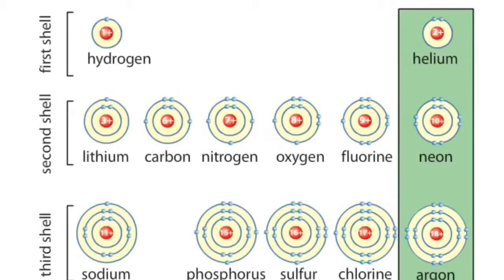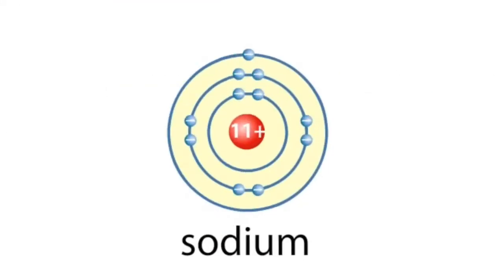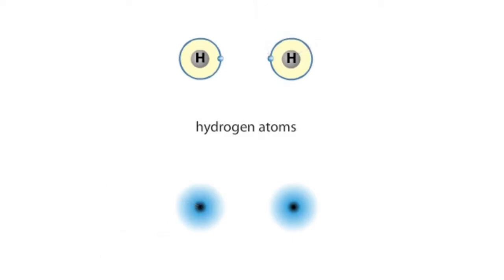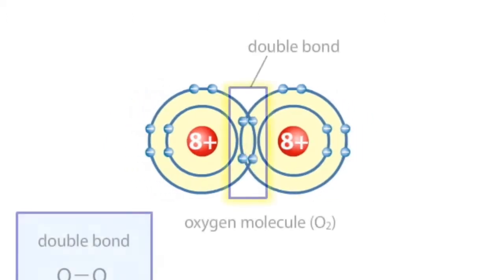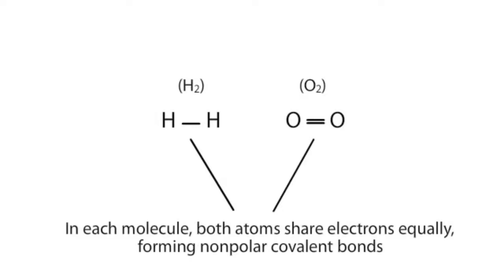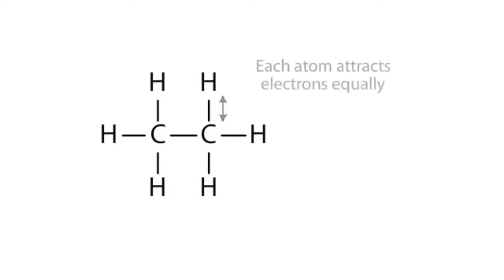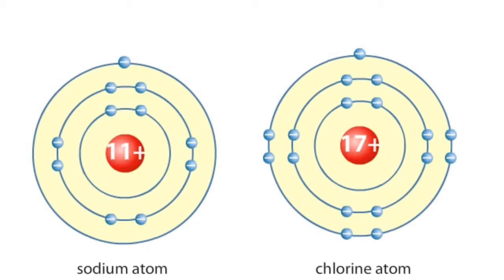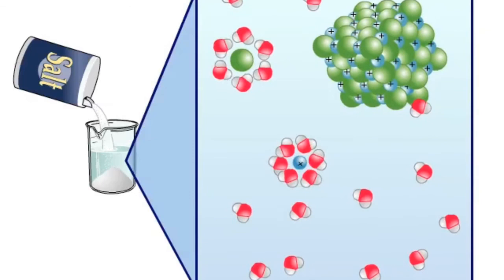CHEMICAL BONDING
This Video is a property of Sinauer associate's and David Sadava sir.
Life: the science of biology
From amazon.. here is the link

Thanks for sinauer ASSOCIATES for making this content.